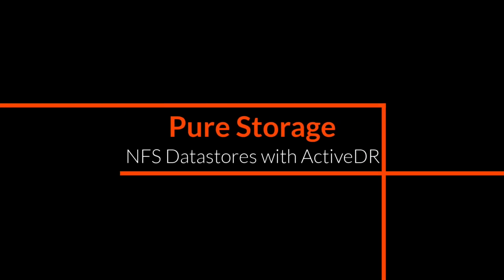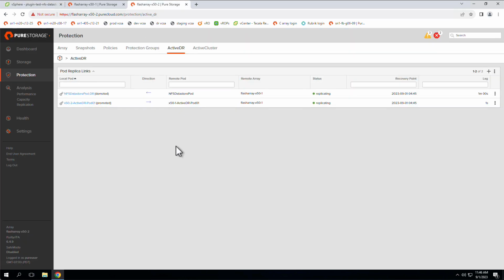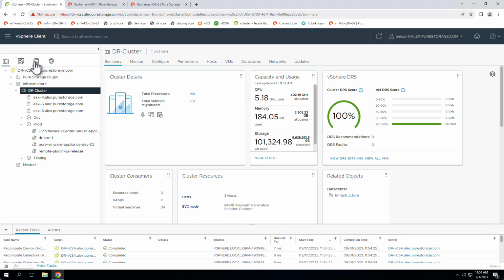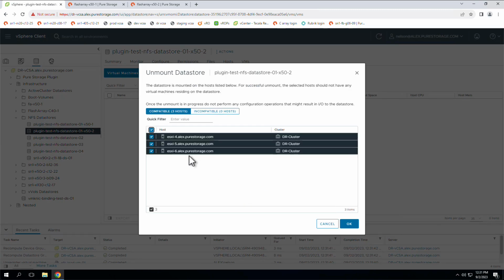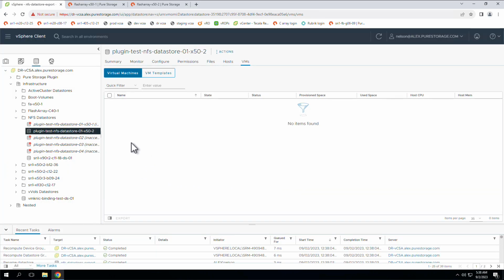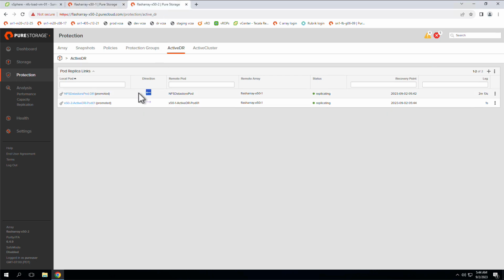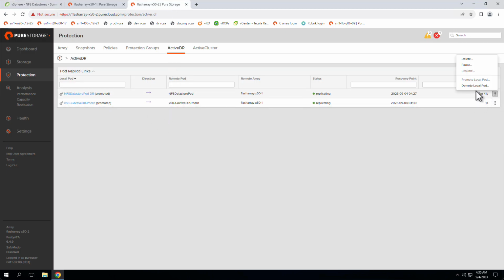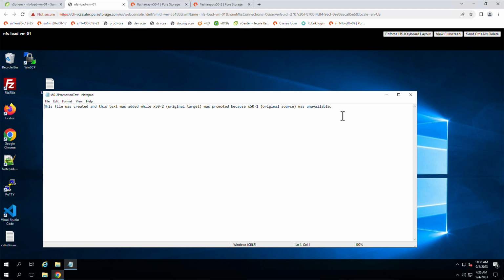NFS Datastores with ActiveDR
Timestamps:
0:00 Intro
3:43 ActiveDR Test Failover
7:24 ActiveDR Failover
12:14 ActiveDR Failback

Changing or keeping a UUID for a moved virtual machine